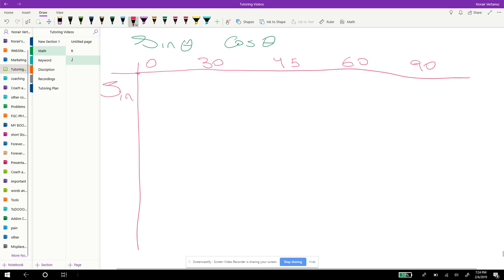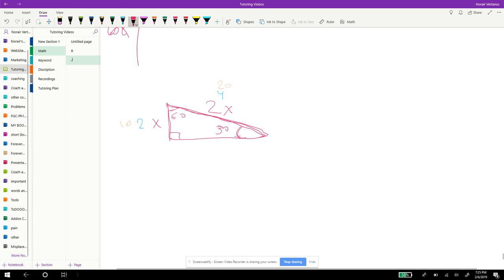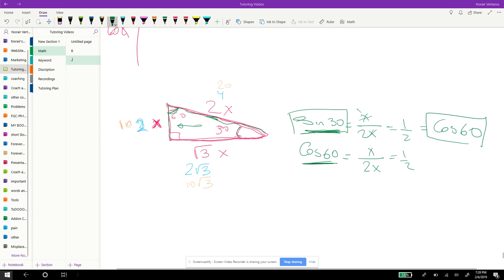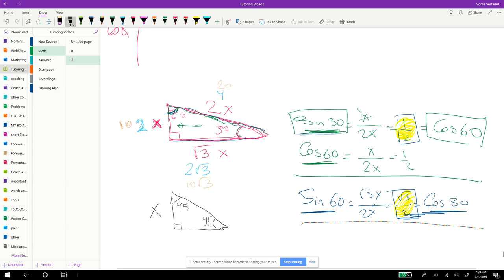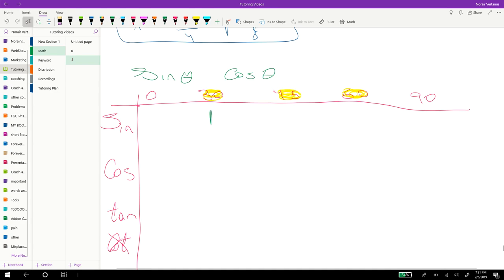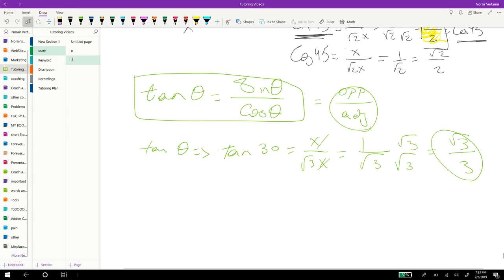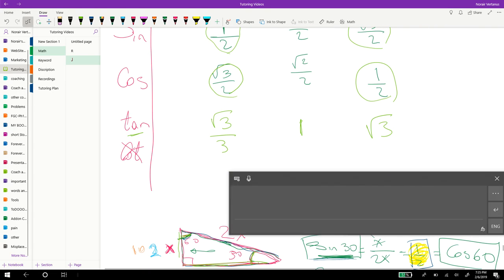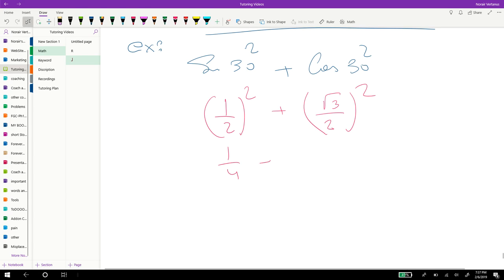Integrated math 2: Trigonometry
special angels of a right triangles